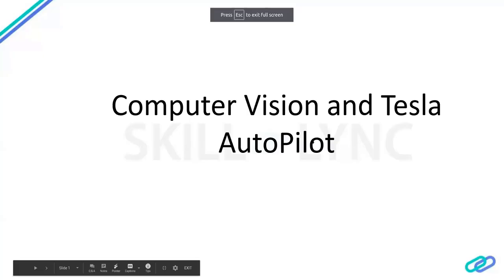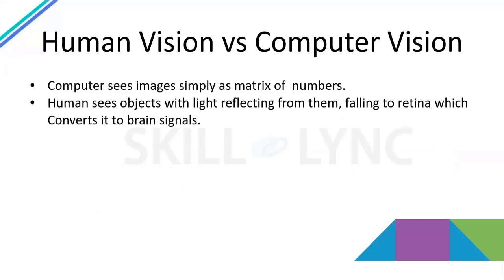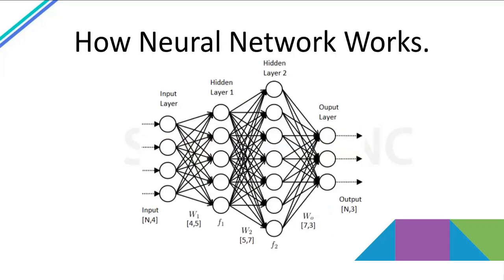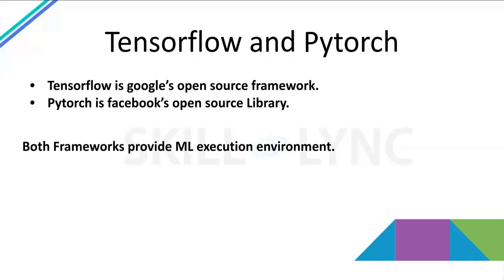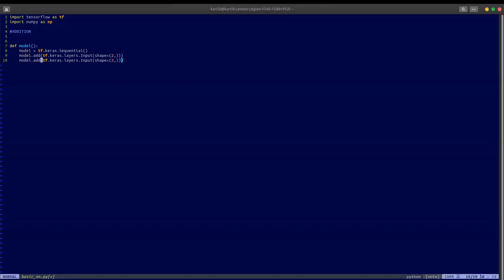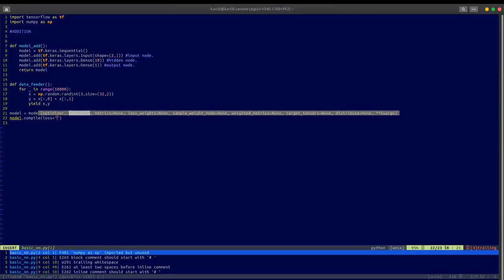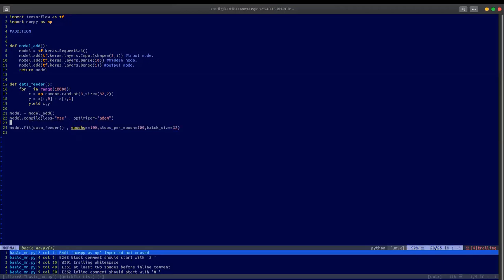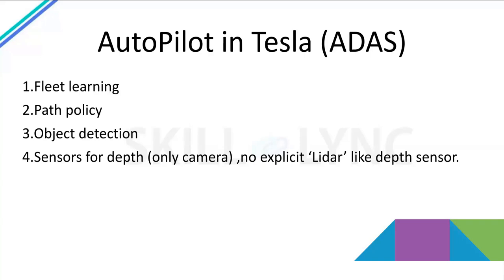Computer Vision and Tesla Auto Pilot (Part - 1) | Skill-Lync | Workshop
In this workshop, we will talk about “Computer Vision and Tesla AutoPilot ”. Our instructor tells us the accurate comparison of computer vision and human vision, computer vision and image processing, how computers see an image, how neural networks work, fundamentals of computer vision languages and framework, all about tesla autopilot etc. We also discuss the various career paths and job opportunities.

1. Skill-Lync is an e-learning platform for Engineering students with 1000+ positive reviews on Google.
2. Learn industry-oriented technical skills.
3. Work on 15+ Industry oriented projects. Create a strong profile that will help you get recruited.
4. Have a look at the profile of a student of ours
5. Attend live video conferencing support sessions every week.
6. Interact with industry experts and Skill-Lync support team 24/7 to get your doubts clarified
7. Get recruited with help from our placement assistance team.